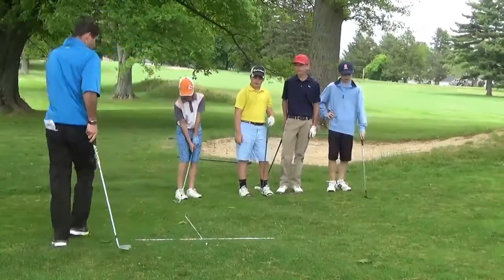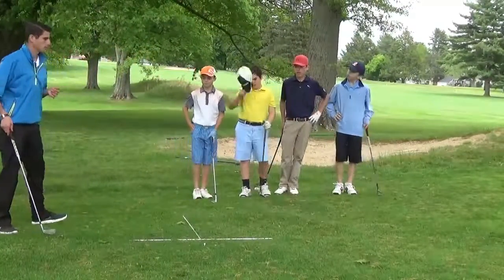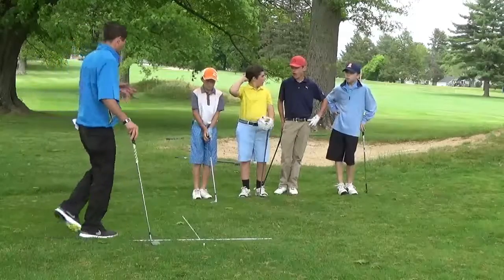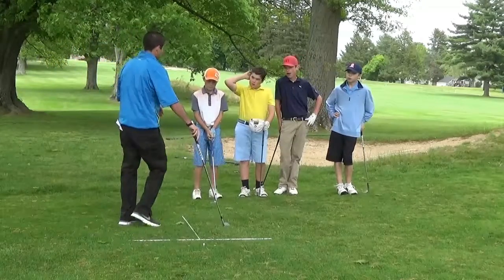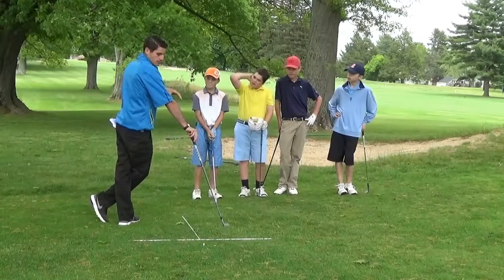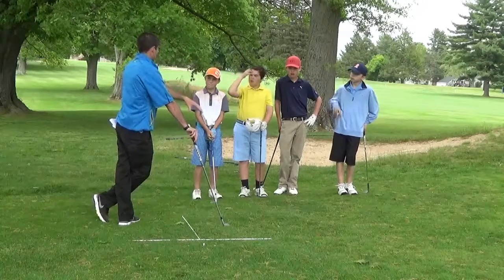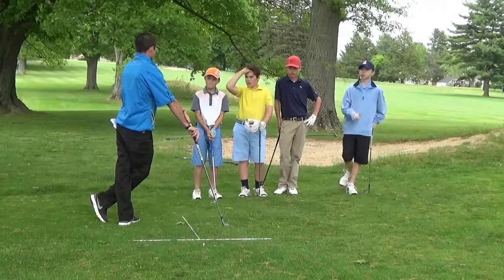Jeff Mann PGM Level Two Lesson Two Practice Recommendations and Effects Between and During Lessons